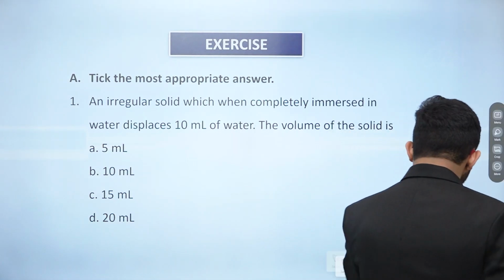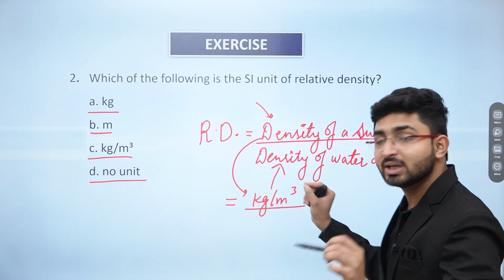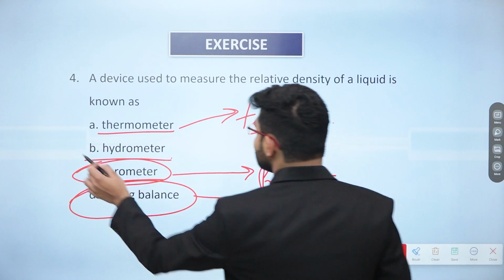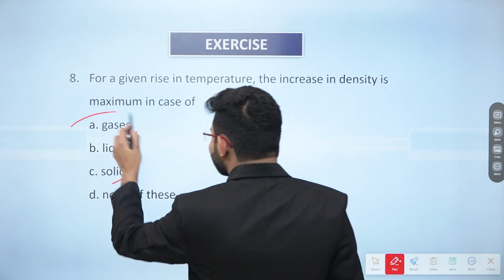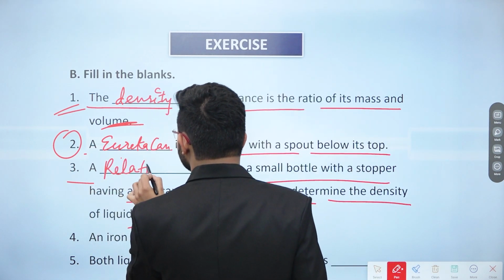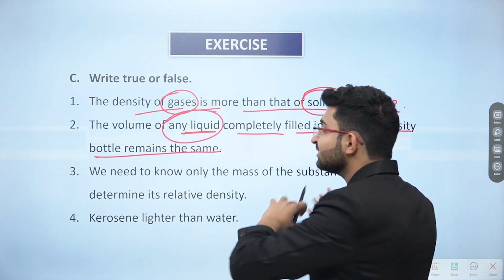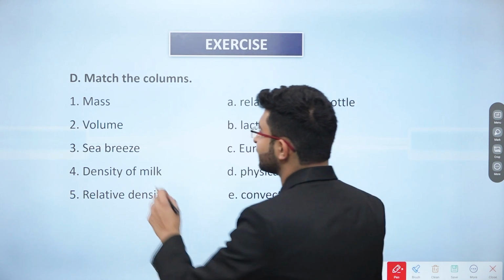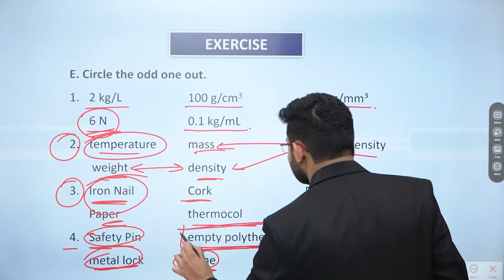Physical Quantities and Measurements Exercises